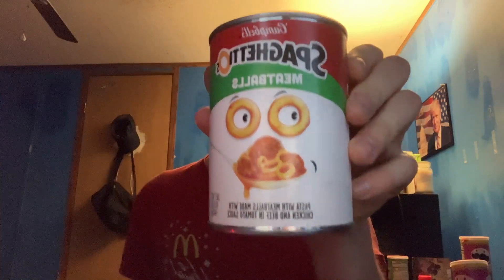Reviewing great value pasta rings and meatballs